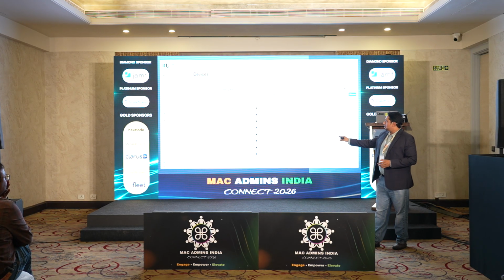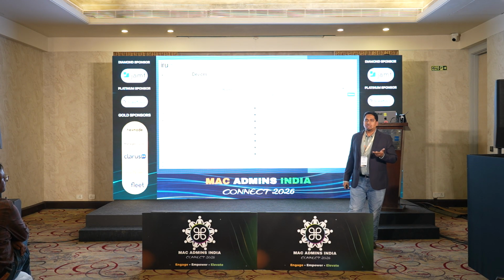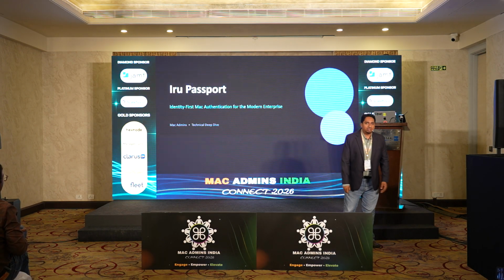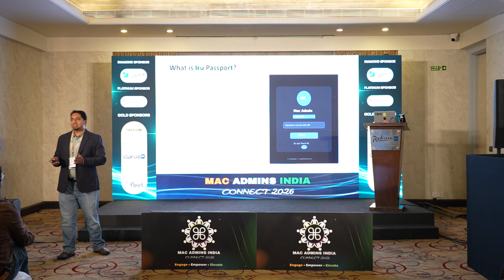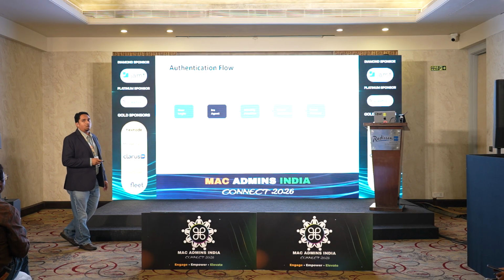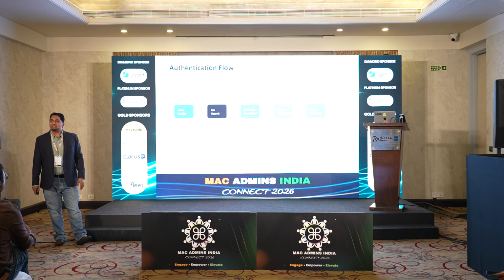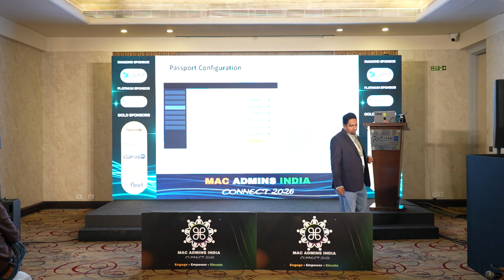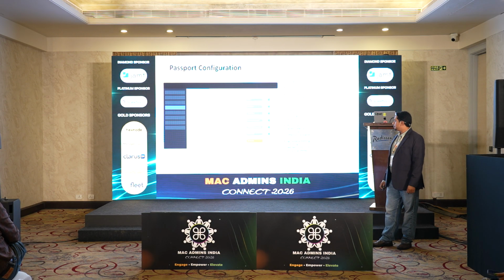From Password Chaos to Zero Trust in One Agent | Mac Admins India Connect 2026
Explore an identity-first approach to Mac management with Iru Passport, where the identity provider becomes the Mac’s single source of truth.

The session looks at SSO, compliance and eliminating password drift as organizations move toward a Zero Trust approach to managing Apple devices.

🎤 Speaker: Mohd Khaja Zahed

📍 Mac Admins India Connect 2026
📅 1 August 2026 | Bengaluru, India

Engage. Empower. Elevate.